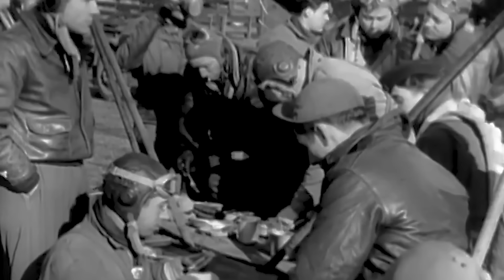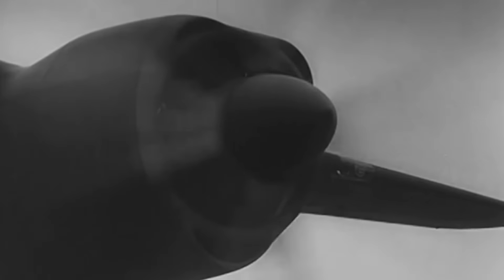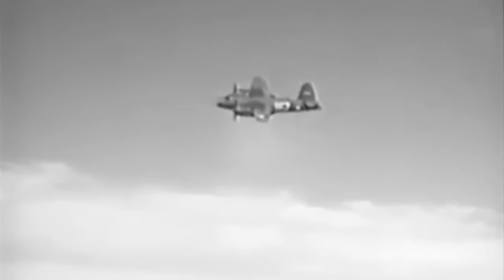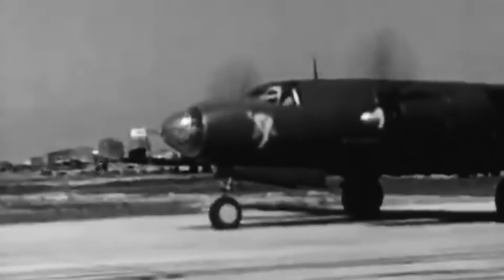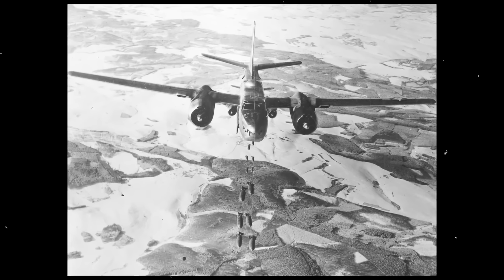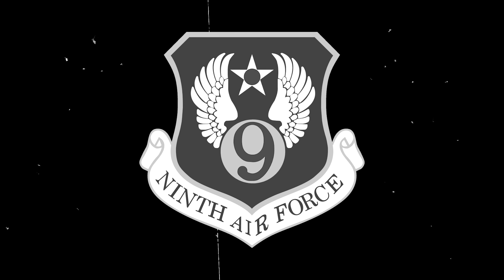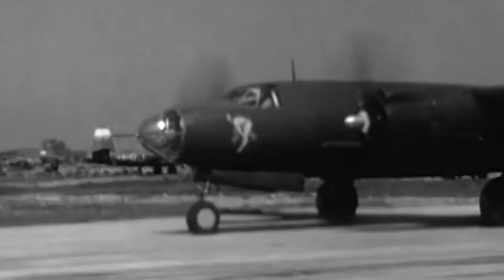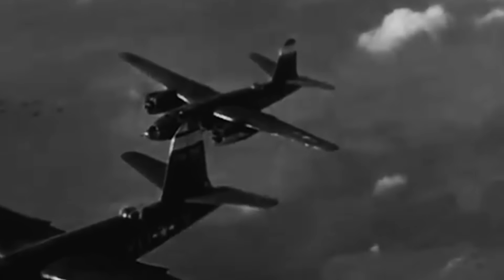The Most Dangerous WW2 Bomber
In the spring of 1945, at a forward airfield in Belgium, Allied ground crews worked feverishly to prepare the 449th Bombardment Squadron for a new mission.

Amongst all the B-26 Marauders, one stood out from the rest. Peppered with over 1,000 patches covering bullet holes, shrapnel, and anti-aircraft shells, this twin-engine bomber was better known around the 449th as Flak Bait.

This would be the 200th mission for the battle-worn B-26, and many wondered how it could still fly.

Leading the attack that day was Colonel John Samuel, the commanding officer of the 332nd Bombardment Group, who had hand-picked this aircraft as his leading flagship for the assault against Nazi targets in Germany.

As copilot, Captain Samuel's mission was clear: ensure the squadron's success and a triumphant return from the assault on German defenses, hoping the aircraft’s nickname wouldn’t finally catch up to it…